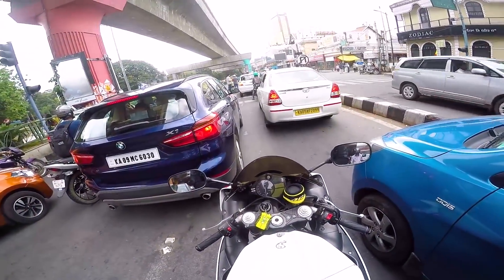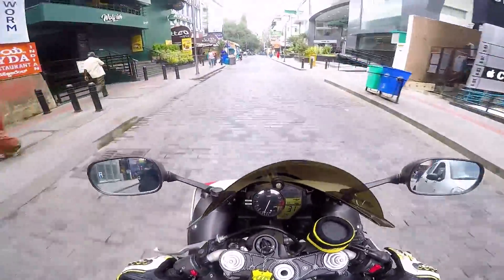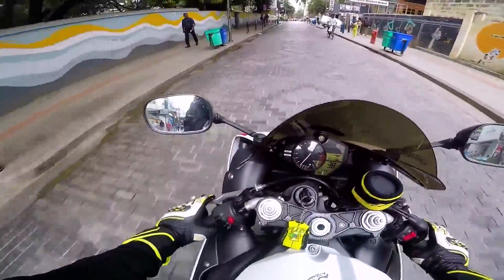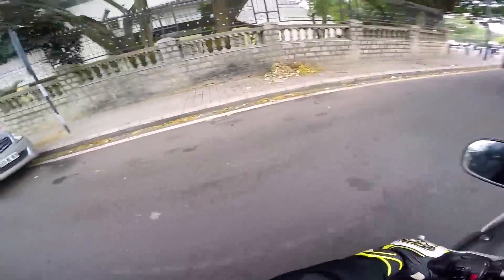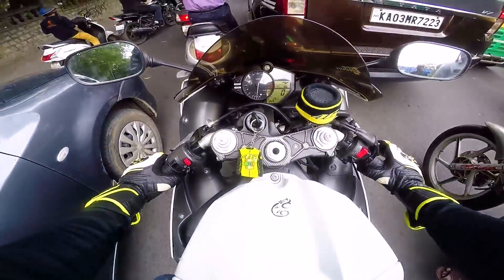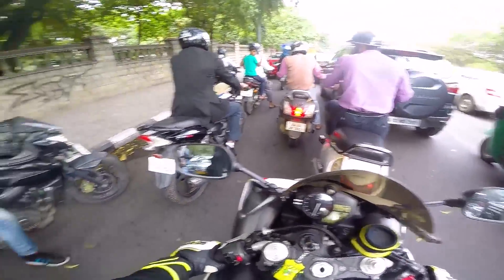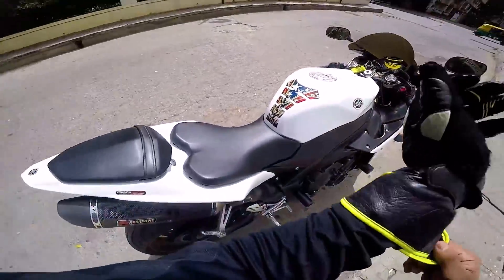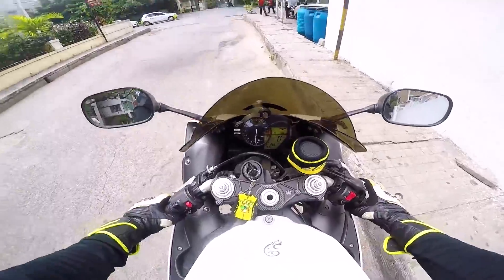THE BEST R1 I'VE RIDDEN TILL DATE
Sorry for being irregular for so many days, I'll be uploading videos more frequently now.